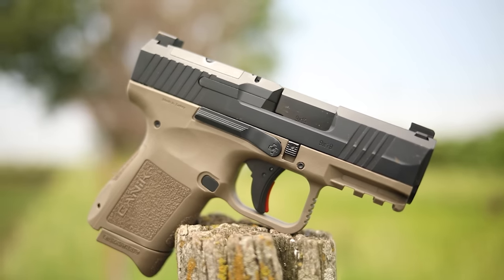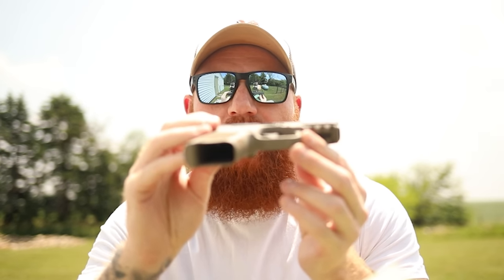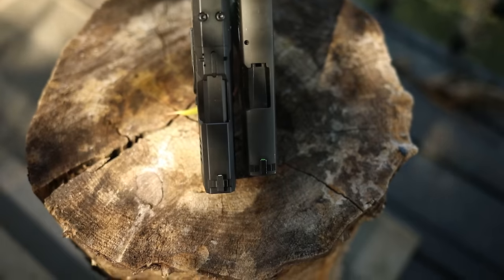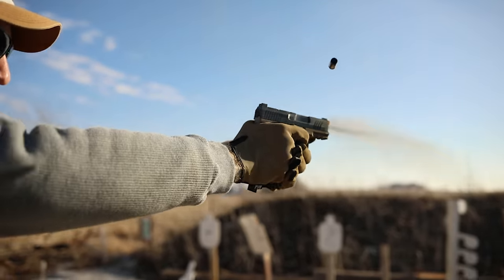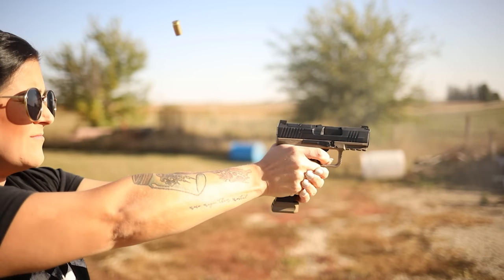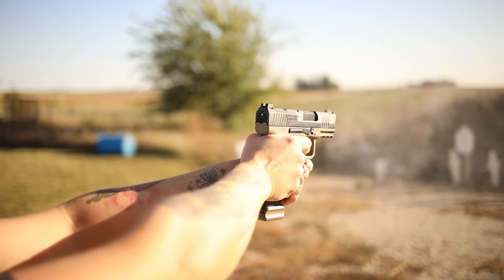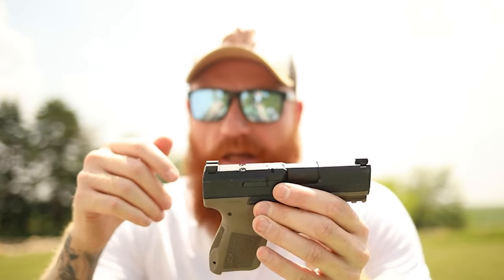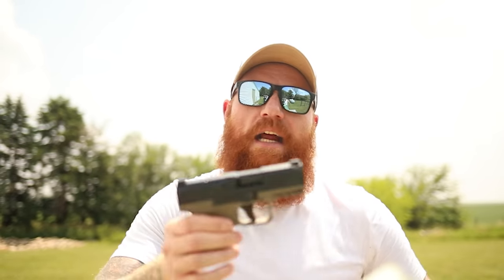Sig P365 vs Canik MC9: Micro Compact Pistol Comparison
An in depth look at the pros and cons of two of the most popular carry pistols on the market today.

Do you love HONEST reviews for the PEOPLE, not the industry?